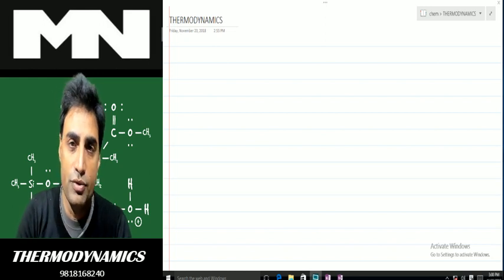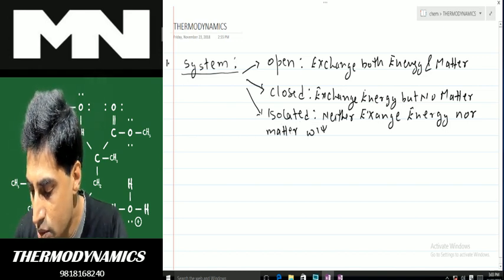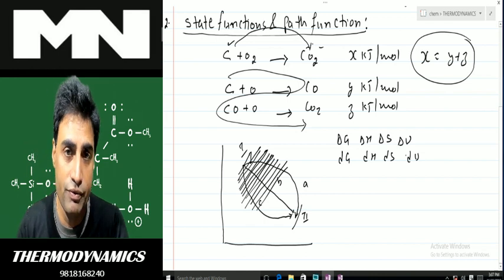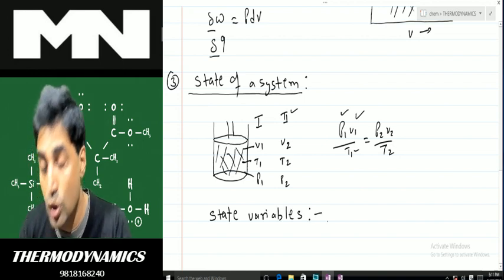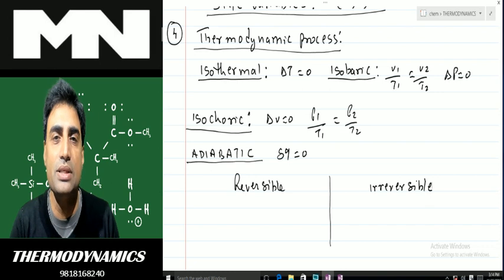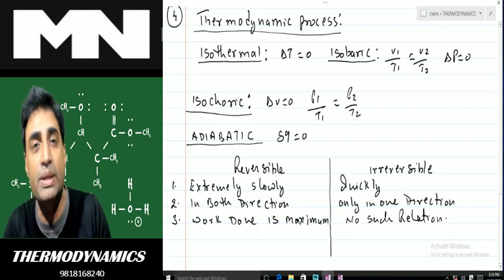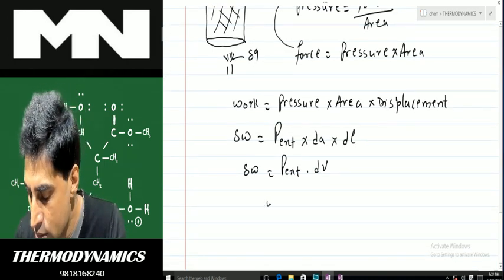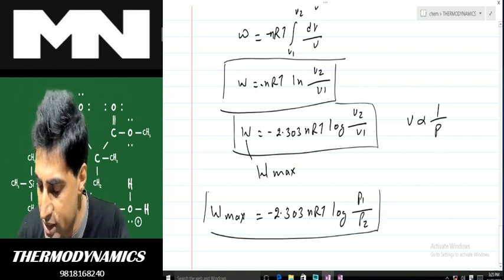11th CHEMICAL THERMODYNAMICS